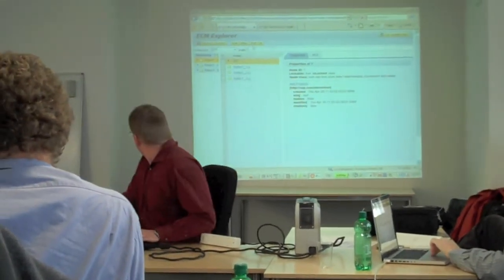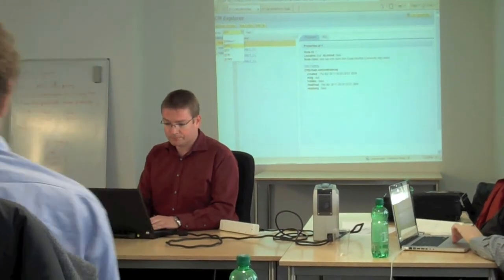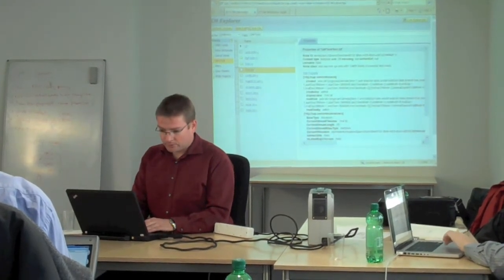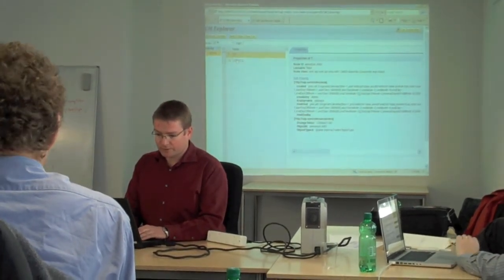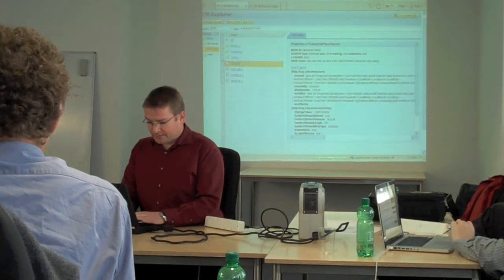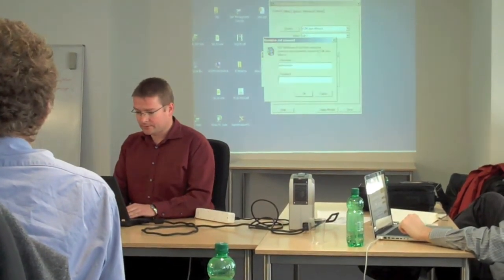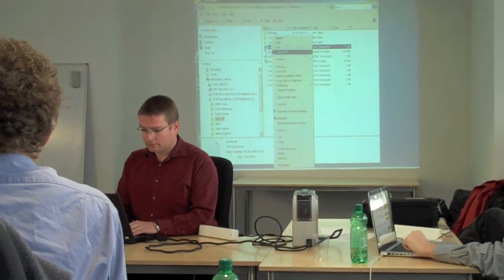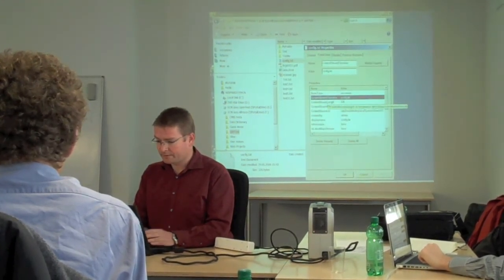SAP ECM Explorer CMIS plug-in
CMIS PlugFest 2009 demos